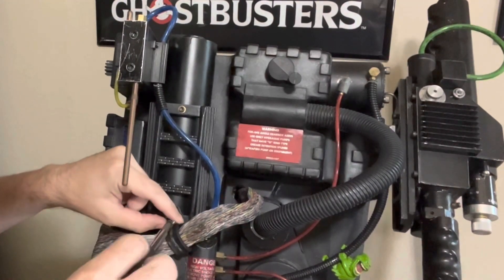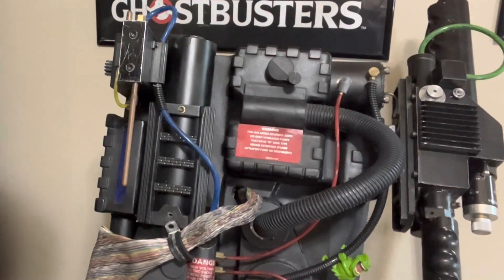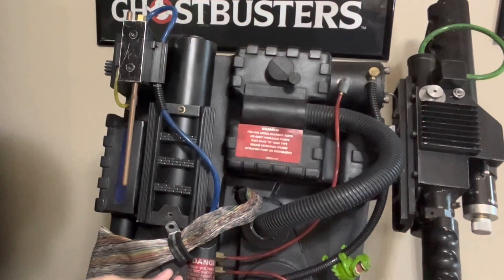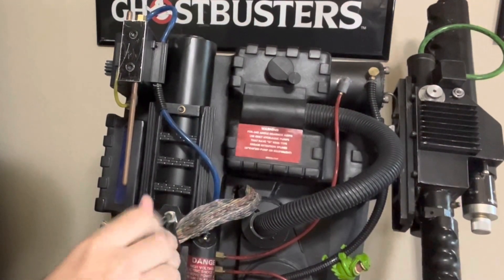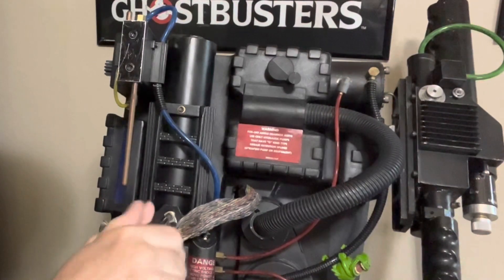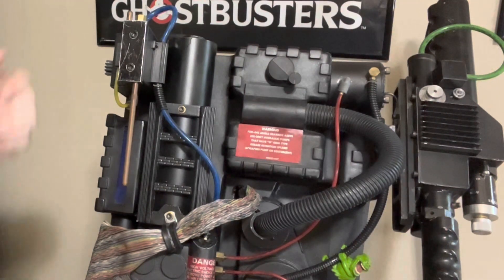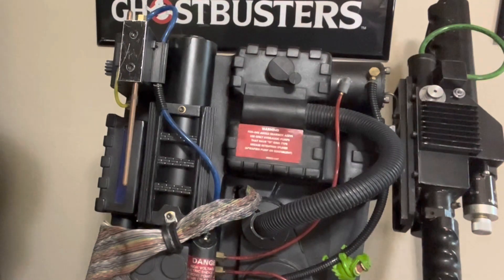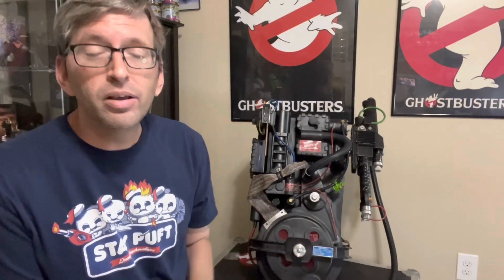The Venkman Conversion - Introduction and Booster Frame Washers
The first in a series of videos following the progress of converting my pack to be more accurate to the Ghostbusters 2 Venkman Hero Pack.

In this video I introduce the concept of the series, then add a detail that was missing on my booster frame.